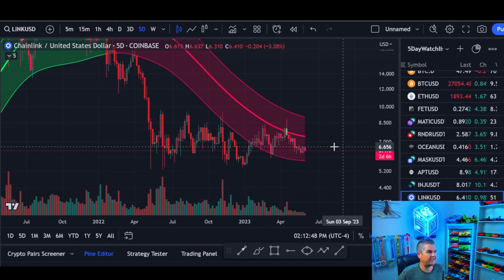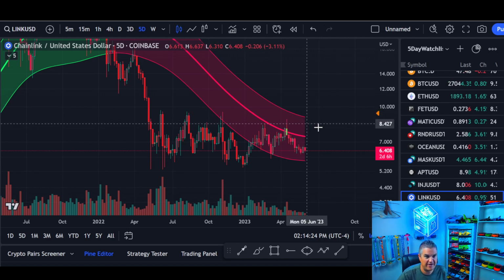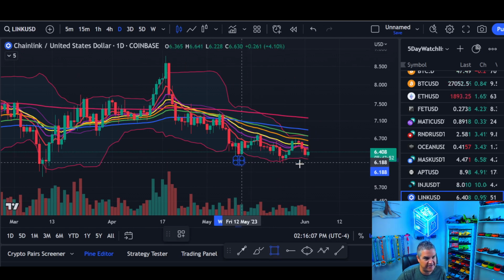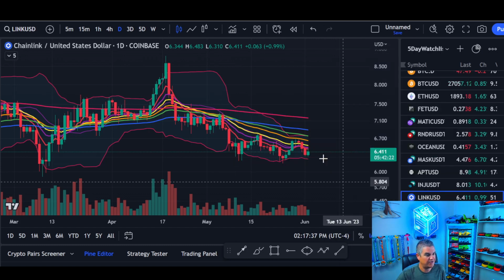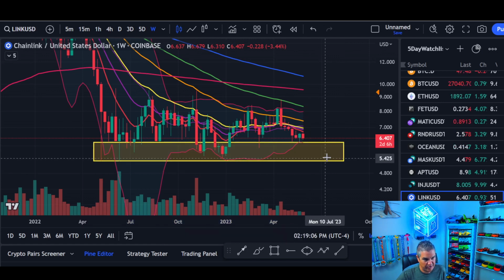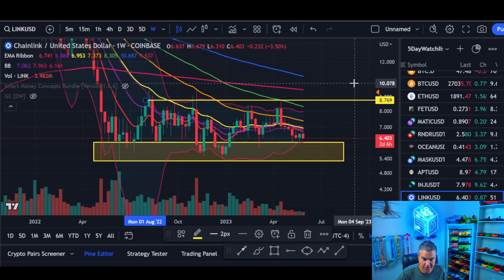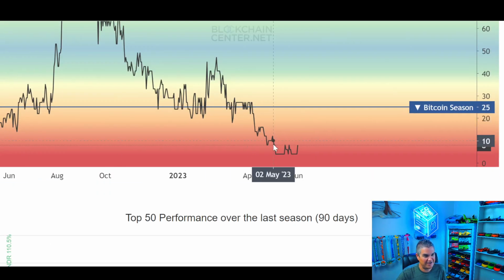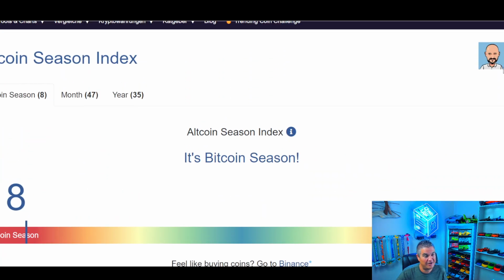🚨 Gaussian Channel Trading: Chainlink's Secret Weapon 🚨📈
Today we look at Gaussian Channel Trading: Chainlink's Secret Weapon.  We look at the daily and weekly charts of Chainlink price and see where we might be headed next.   What's the level to watch?  I'm Glad you asked! Let's see what the Chainlink price charts are saying today!